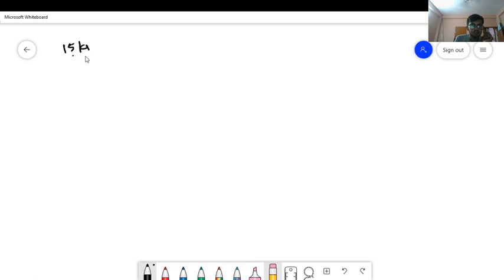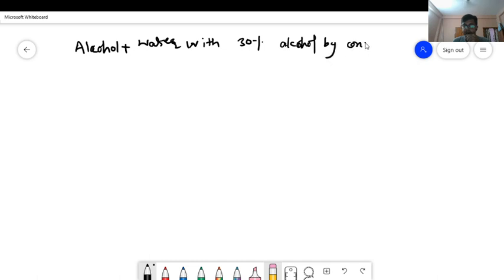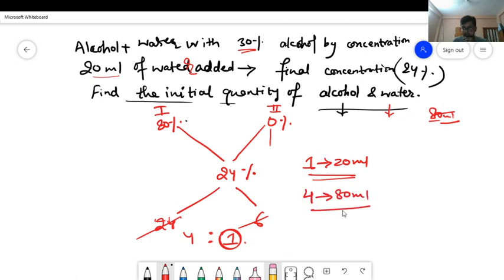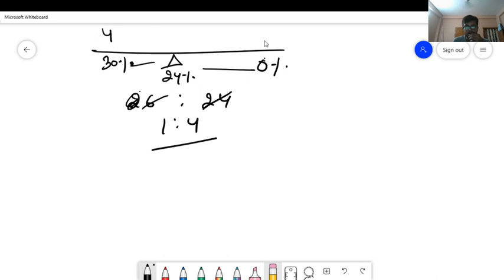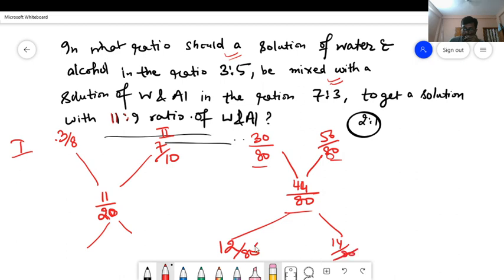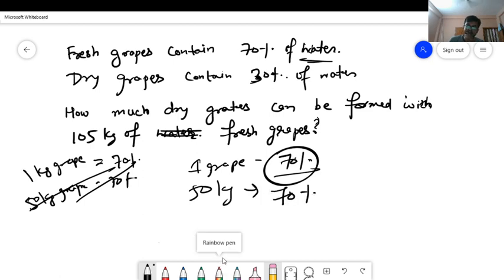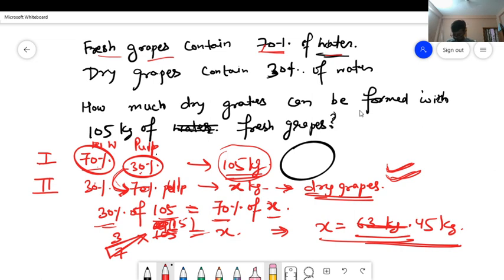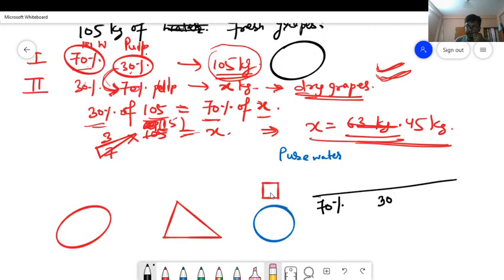allegations and mixtures | session -1 (B1)